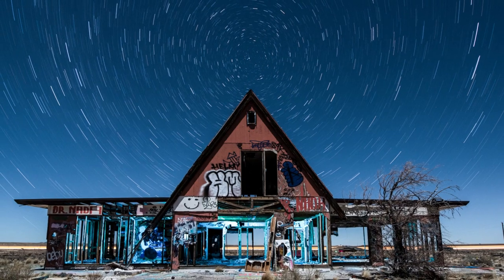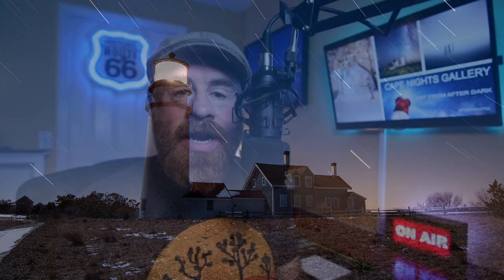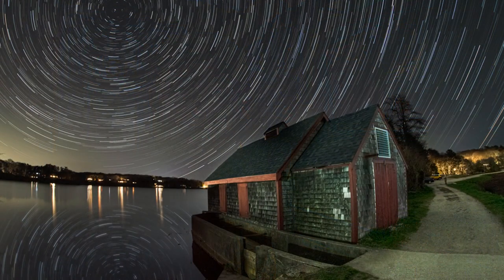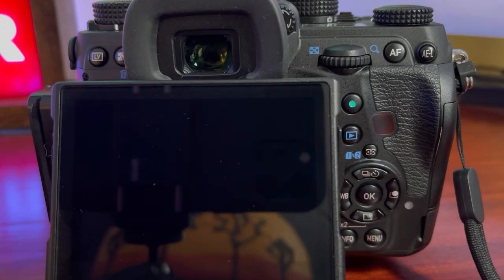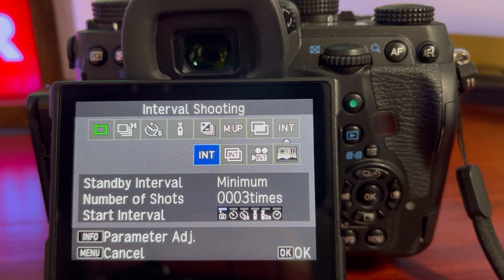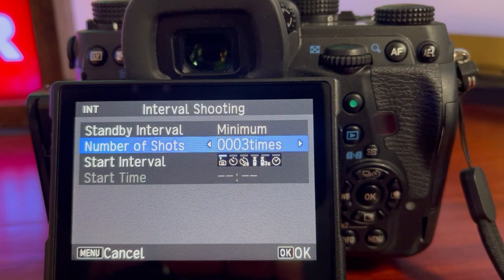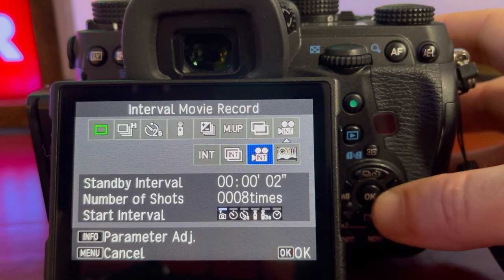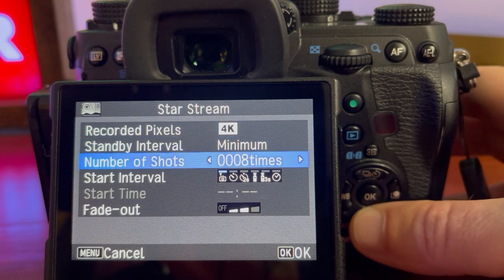How I Shoot Star Trails with the Pentax K1!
**Important Note:  For this process to work, make sure you have option C13 in your main menu (Interval Shooting Options) set to "2"

The Pentax K1 has a built-in  intervalometer function that I use to shoot star trails without a shutter release cable.  In this video I will show you how I use it.

Do you do it differently?  Let me know!

For anyone who needs more information on the menus, here's the K1 manual from Ricoh: